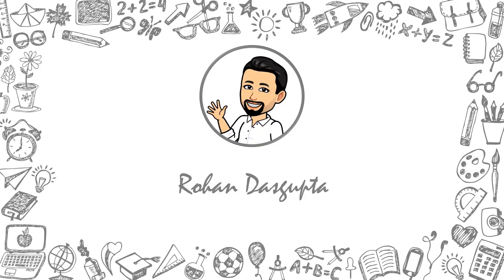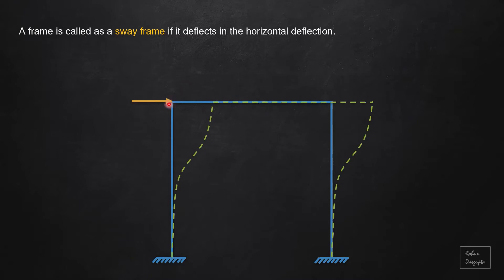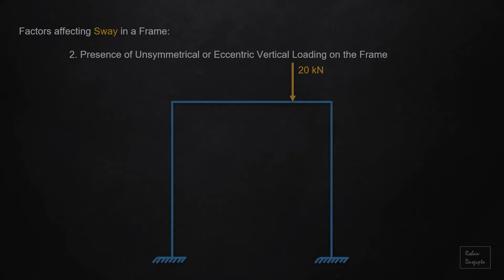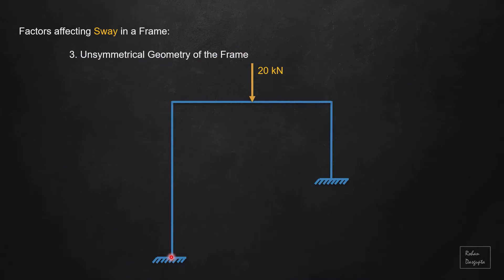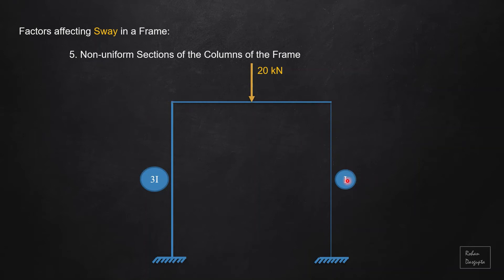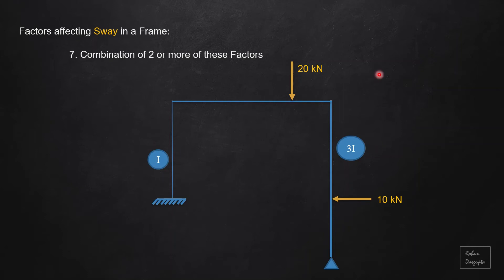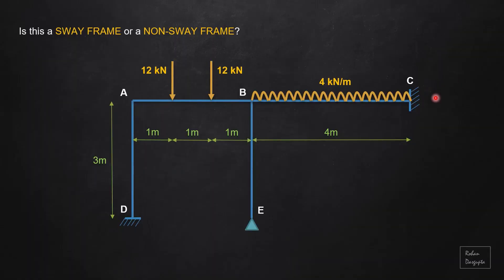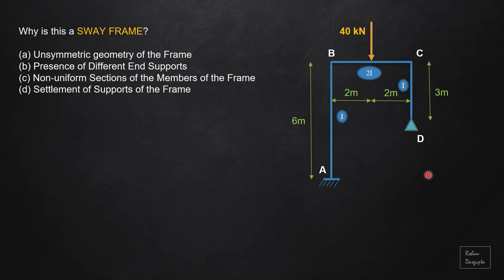| Sway Frames and Non Sway Frames | Explained with Examples | by Rohan Dasgupta |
In this video, I have explained the concept of sway and non-sway frames with examples.

My hardware setup:
1. Laptop - HP Laptop 15, 13th Gen Intel Core i5-1335U, 15.6-inch (39.6 cm), FHD, 16GB DDR4, 512GB SSD, Intel Iris Xᵉ Graphics, FPR, FHD Camera w/Privacy Shutter (Win 11, MSO 2021, Silver, 1.59 kg), hr0001TU
2. Headphones (with mic) - boAt Rockerz 370 On Ear Bluetooth Headphones with mic, Upto 12 Hours Playtime, Cozy Padded Earcups and Bluetooth v5.0 (Fiery Red)
3. Pen tablet - VEIKK A15 PRO Graphic Drawing Pen Tablet 10 * 6 inch with 12 Hotkeys and a Quick Dial Support Windows, Mac, Linux, Android Mobile, Tilt Pressure (8192 Level Pressure Battery -Free Stylus) (Red)